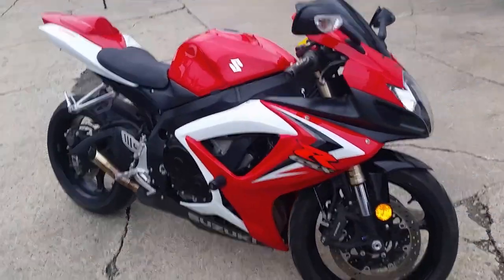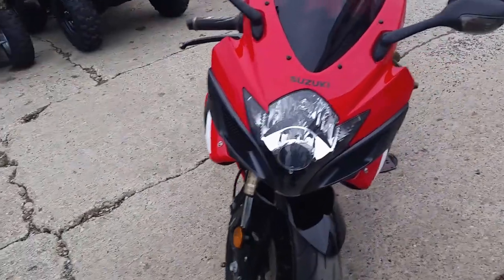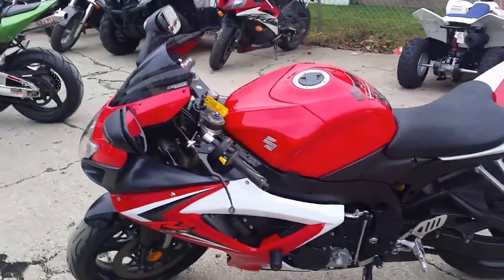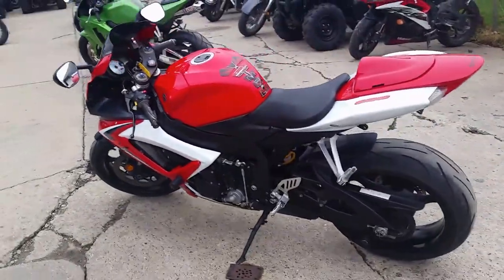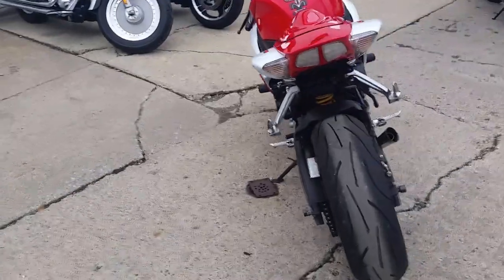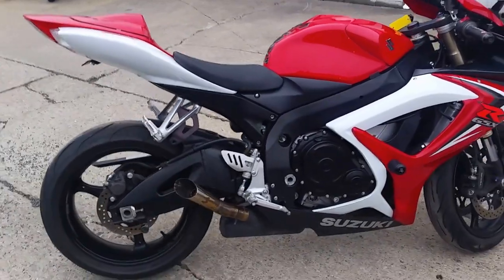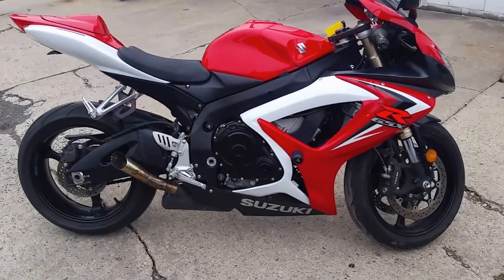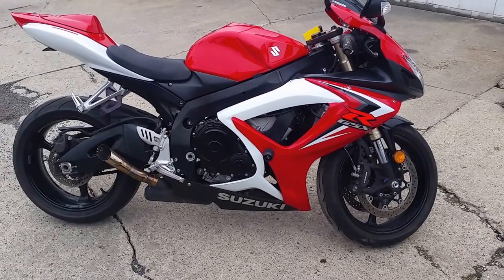2007 Suzuki GSXR 600 U2674